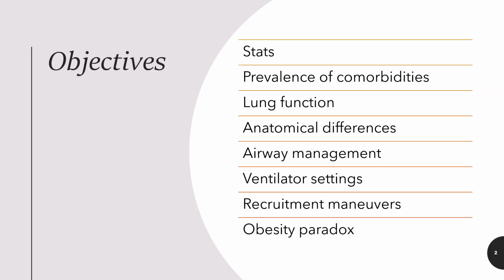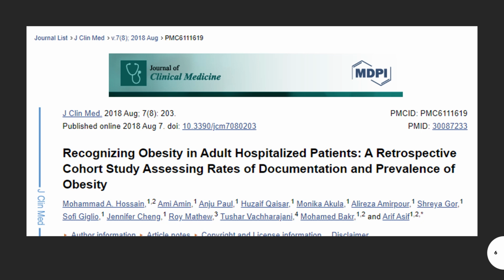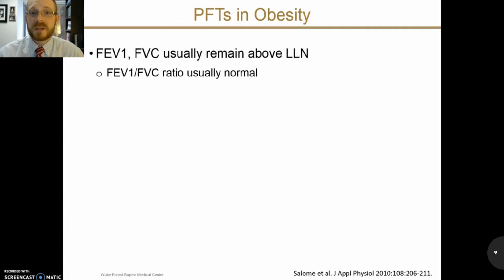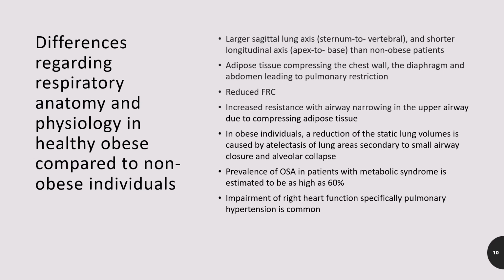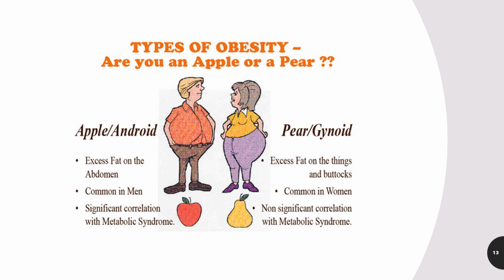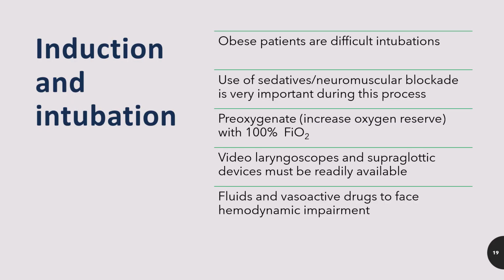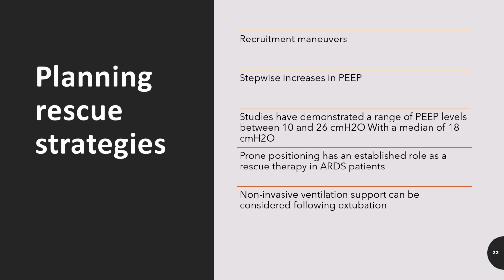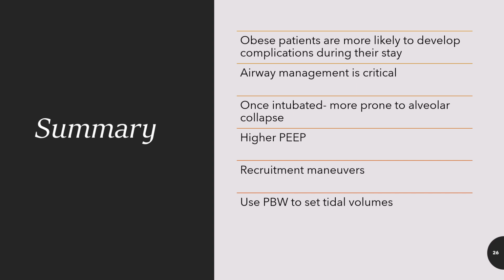Shenfield_Ventilation Strategies in Obese Patients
Access this class and explore our complete catalog of continuing education courses directly at A&T Respiratory Lectures.

This comprehensive webinar is presented by Terrence Shenfield, co-owner of A&T Respiratory Lectures, as part of our ongoing educational programs designed for healthcare professionals. Our courses offer AARC-approved CEUs (Continuing Education Units) to help practitioners maintain their licenses while advancing their clinical expertise.

In this video, titled "Ventilation Strategies in Obese Patients," the discussion focuses heavily on the unique challenges faced in the intensive care unit when managing mechanically ventilated patients with high body mass indexes. The lecture highlights how excess adipose tissue alters respiratory physiology by significantly decreasing functional residual capacity and reducing lung compliance.

Viewers will learn about critical anatomical differences, such as increased neck circumference, which is a major clinical predictor of difficult intubation. The presentation details crucial ventilator settings, explaining why clinicians must utilize the predicted body weight formula rather than actual body weight to set safe tidal volumes and minimize the risk of ventilator-induced lung injury. Furthermore, the video covers advanced management techniques, including the application of optimal positive end-expiratory pressure (PEEP) to prevent alveolar collapse, the utility of recruitment maneuvers, and the intriguing clinical concept known as the obesity paradox. This resource is essential for respiratory therapists looking to optimize outcomes for bariatric patients in critical care environments.